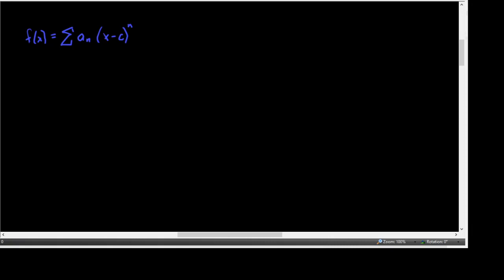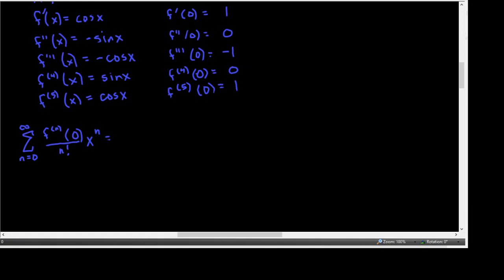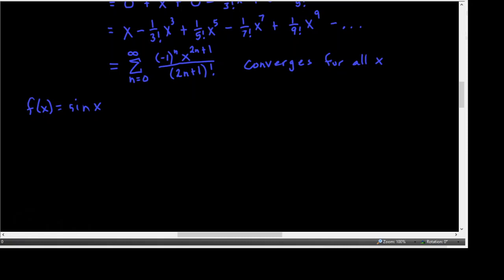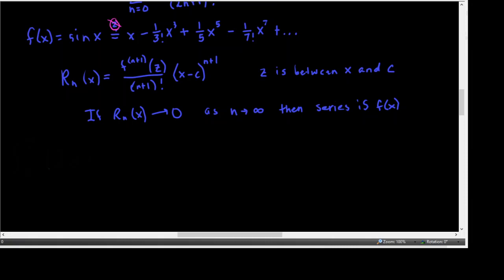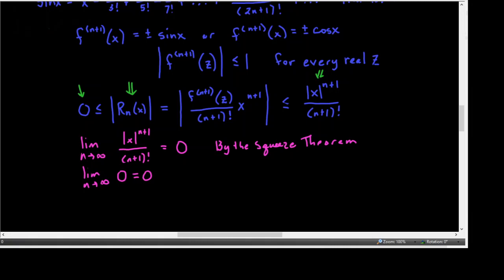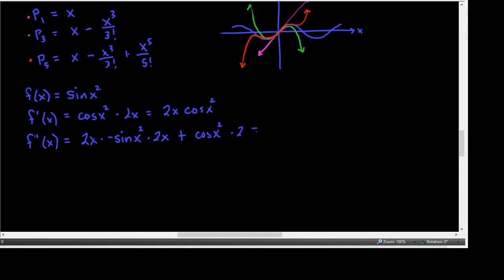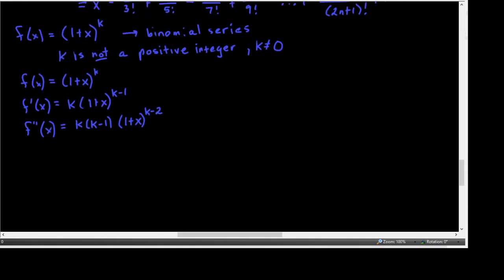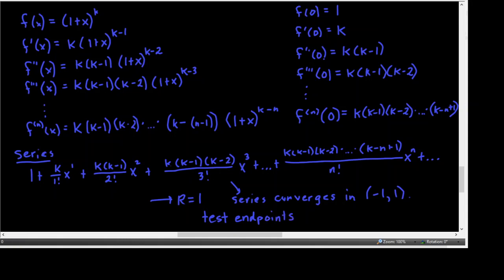9•10, Part 1